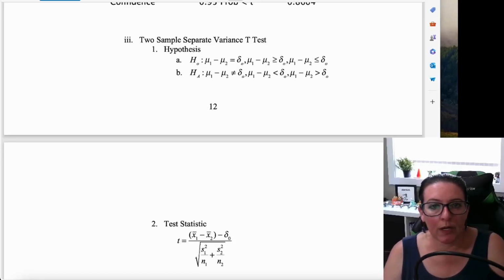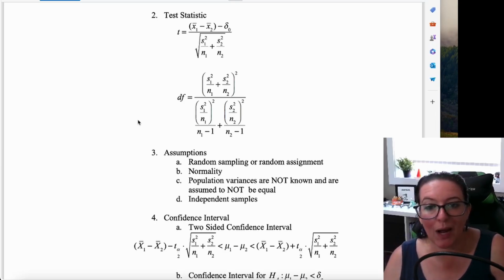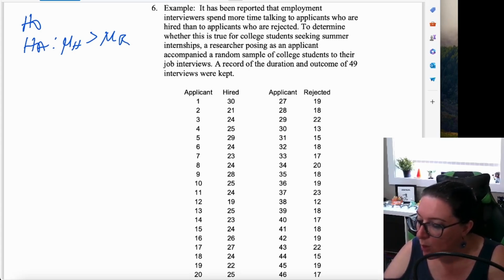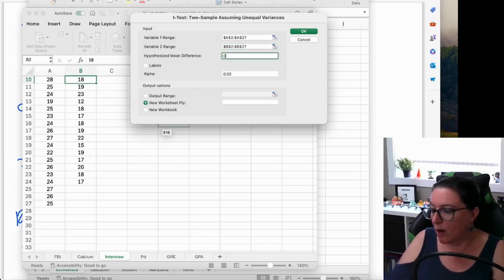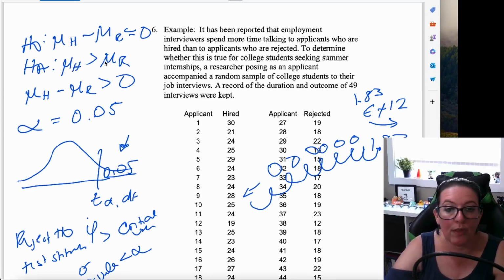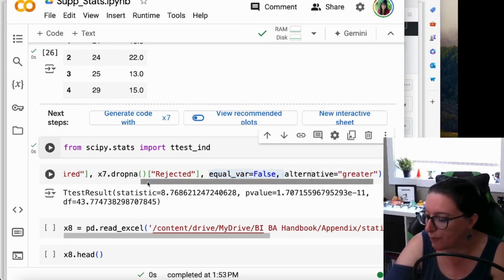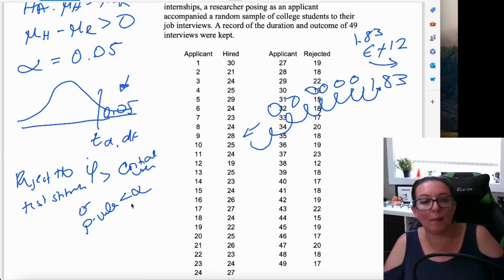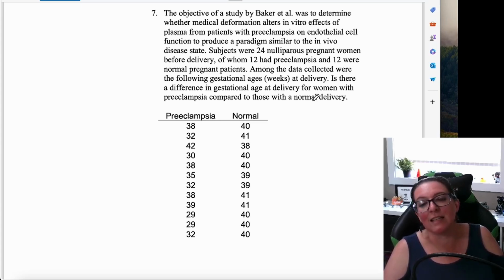Hypothesis Testing: Two Sample Separate Variance T Test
Practice the steps to a hypothesis test with a two sample separate variance t test using Excel and Python.